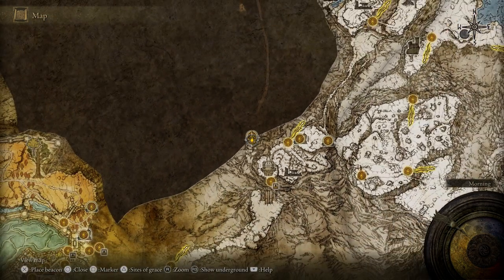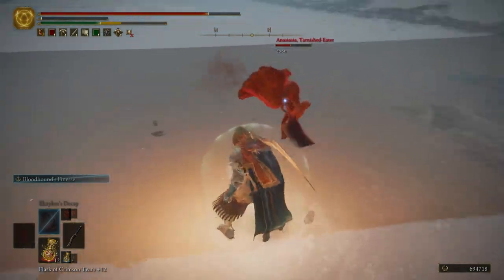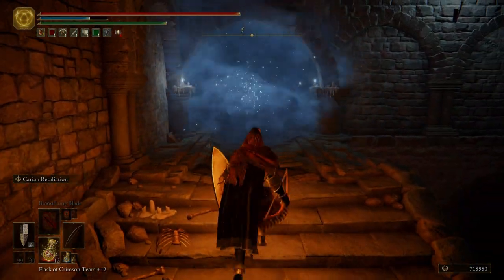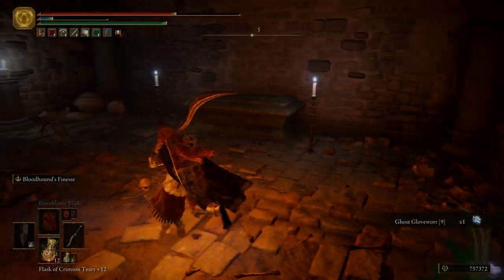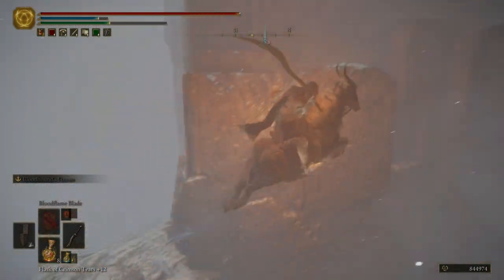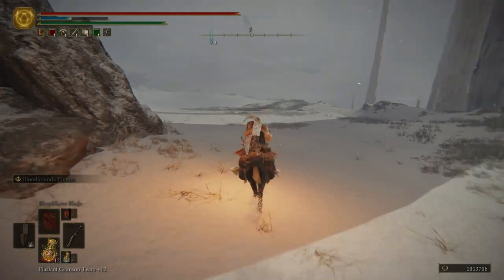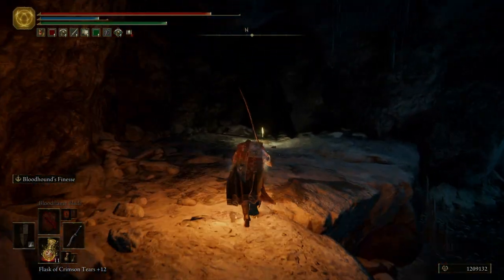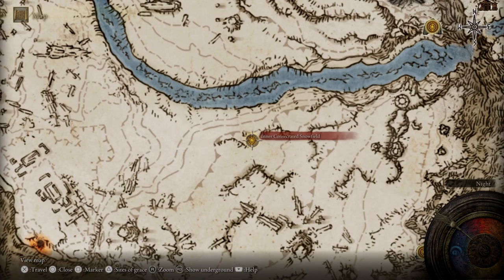Elden Ring - Part 65 Cave of The Forlorn